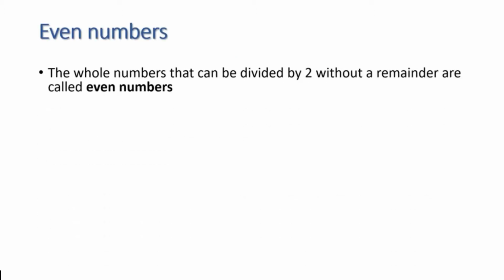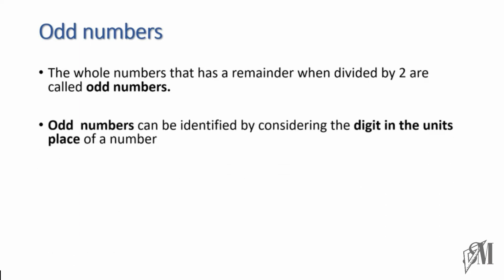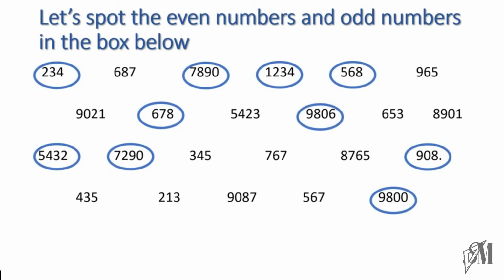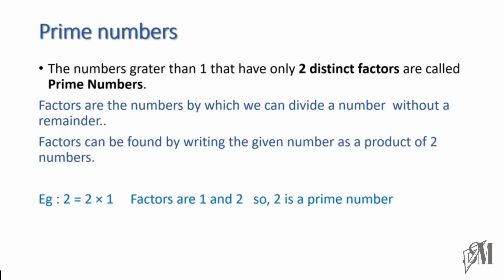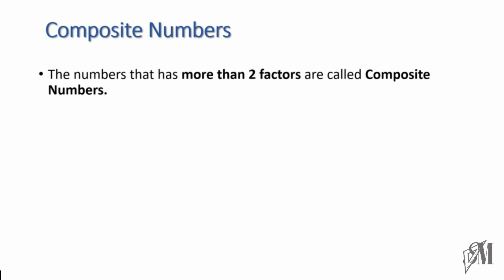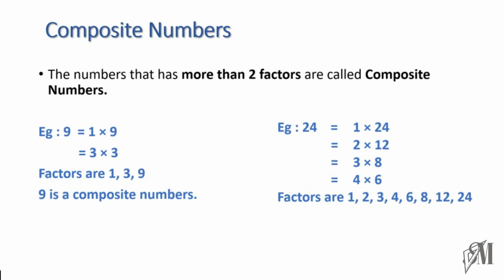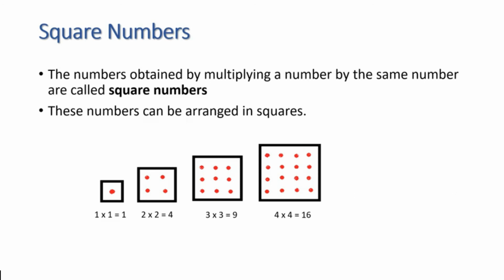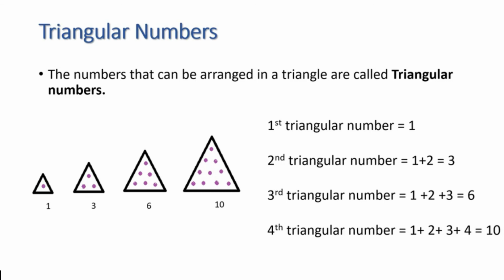Types Of Numbers - Grade 6 Mathematics - National Curriculum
This video is about types of numbers and how to identify them in a pattern.